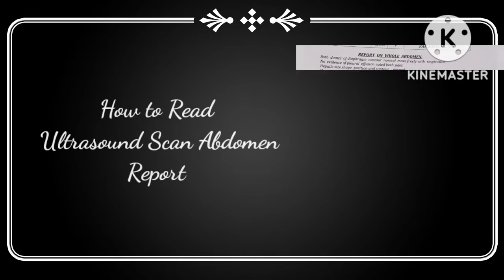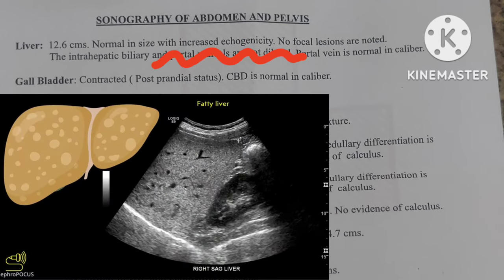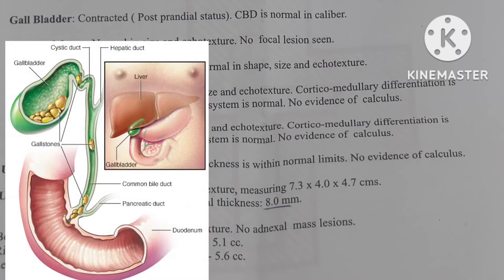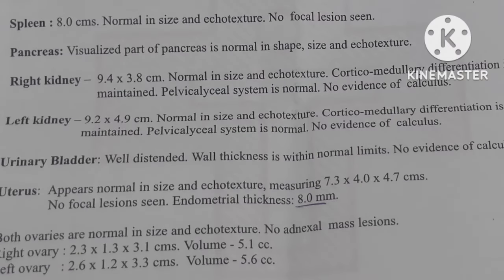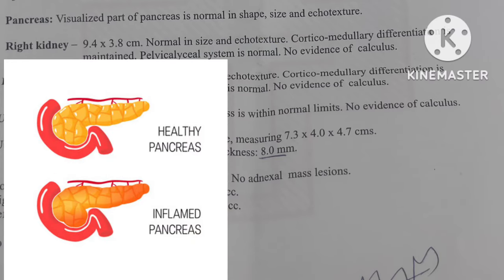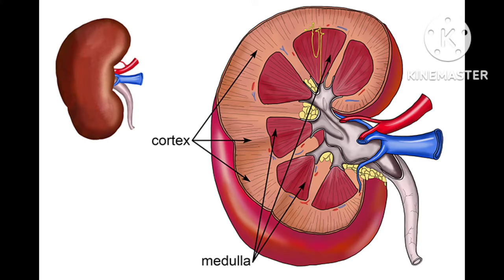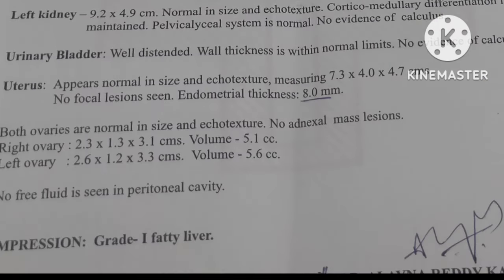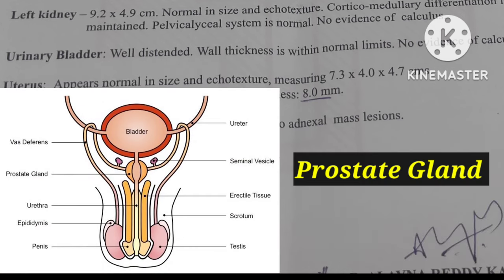How to Read Ultra Sound Abdomen Scan Report.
Thermometer :
BP Monitor :
Sugar Checking Machine / Blood Glucose Monitor :
Weighing Machine :
Pulse Oximeter :
Hot Water Bag :
Ice Bag :
Steamer / Vapouriser :